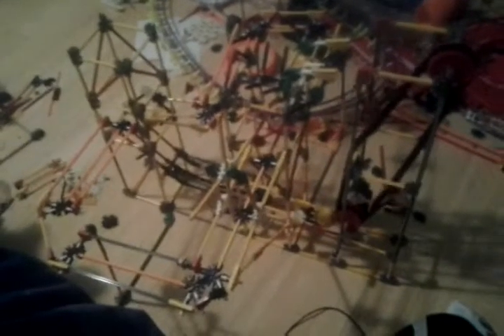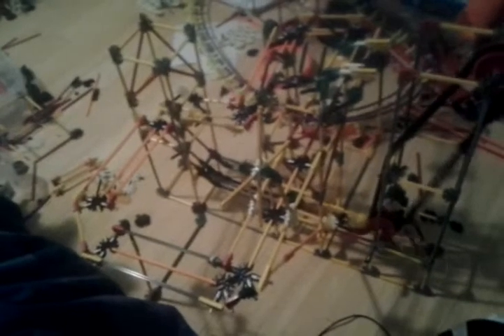knex ball machine: trackmaster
This is a small ball machine,
5 Hours to complete